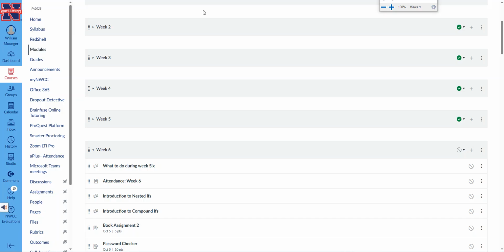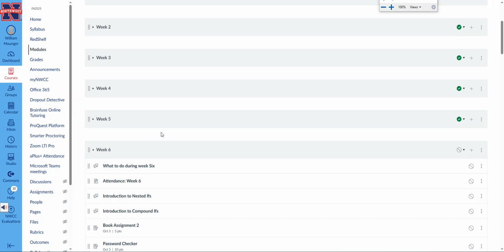What to do during week six CPlus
Scott Mounger explains what to do during week six in C++